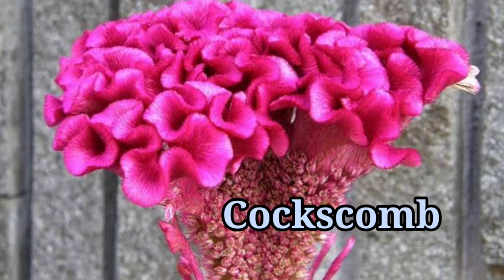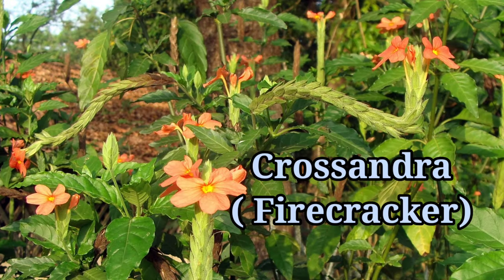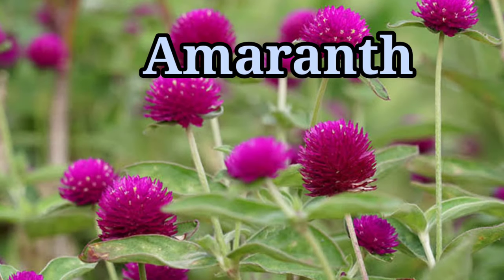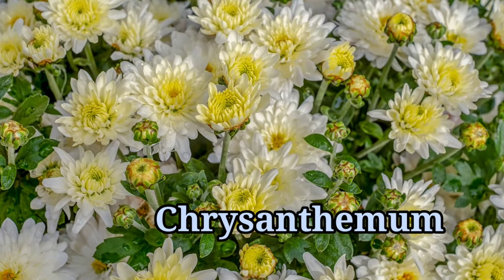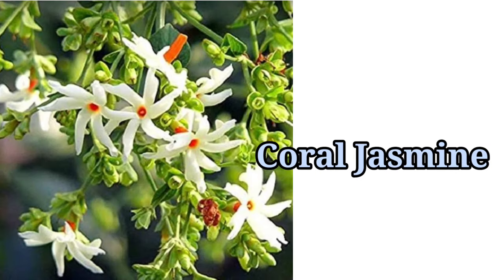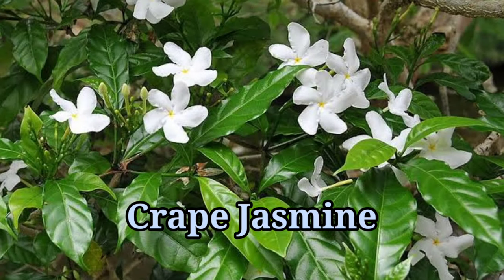Flowers Name in English | 50 Flowers Name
ABCD with Animals Names | Animals Names with Alphabets | A to Z Animals Name | Learn Animals Name
Kid Playing with Dog | 9 Months Boy Playing with Dog & Swachh Bharat Song | Dog Enjoying with Kid